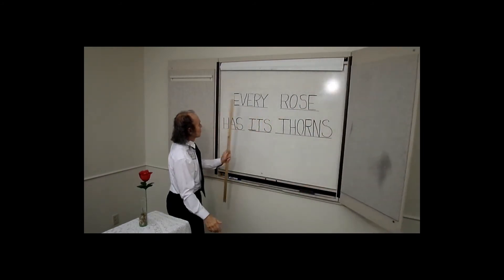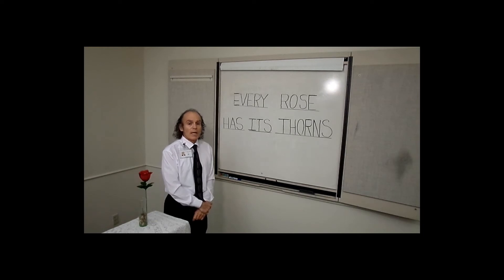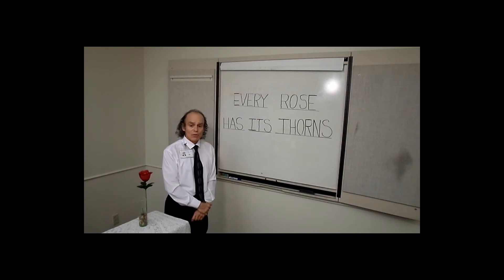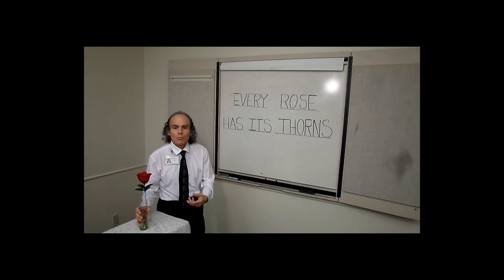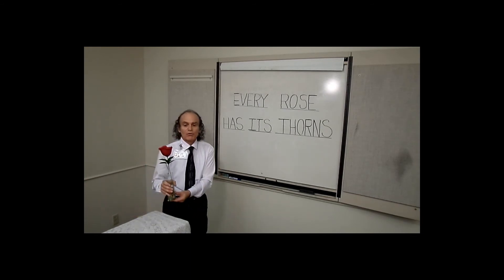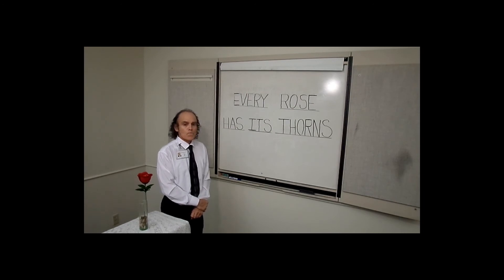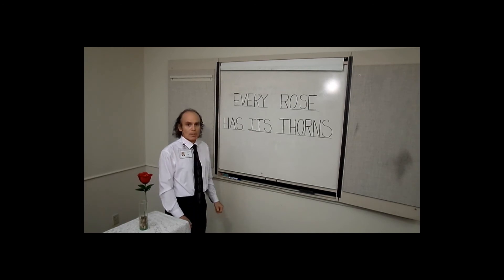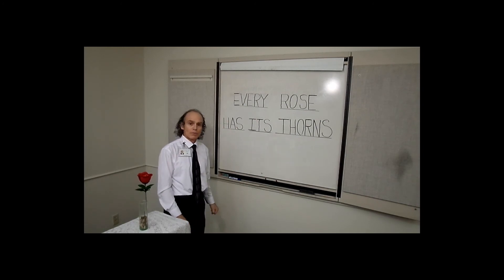ESL Phrase of the Day: Every Rose Has Its Thorns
Learn a new phrase in English with FBCL’s “ESL Phrase of the Day” series. A different word or phrase will be introduced in each segment. In this segment, learn what is meant by the phrase "every rose has its thorns."

Are you learning to speak English? Would you like some practice in a casual, informal atmosphere? Fort Bend County Libraries presents a program for individuals of all nationalities who would like a place to practice their English language and conversation skills. These “Conversation Circles” provide an opportunity for non-English-speaking people discuss topics of their own choosing while practicing their English skills.